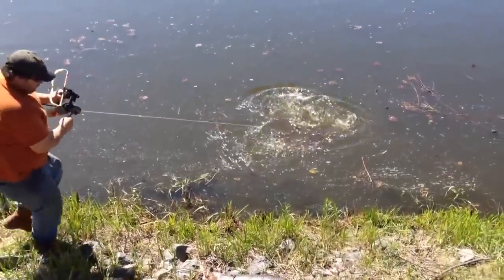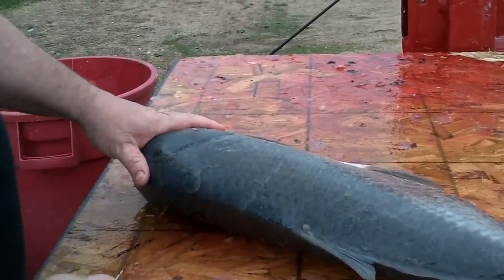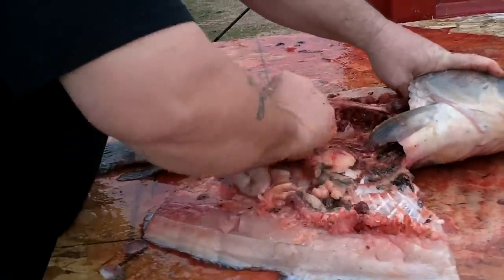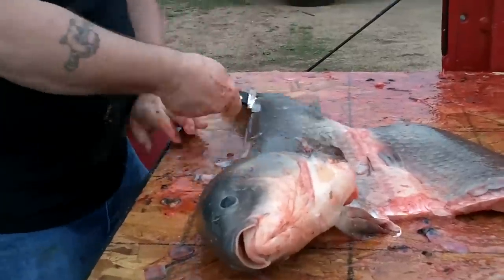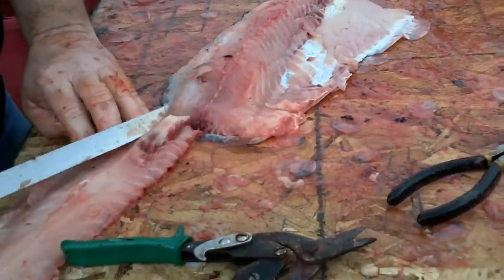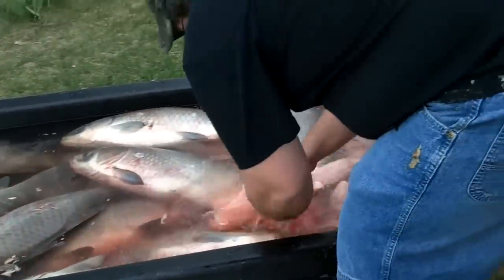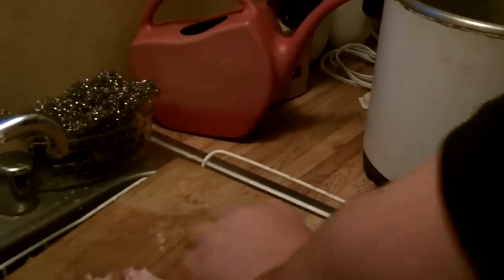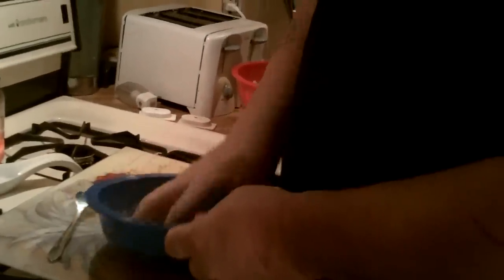Shooting, Cleaning and eating BUFFALO!! Great how to video.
Buffalo are Awesome fish to eat. When word gets out I am making them family and friends line up.